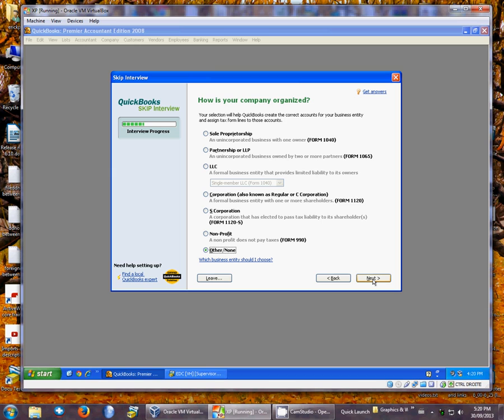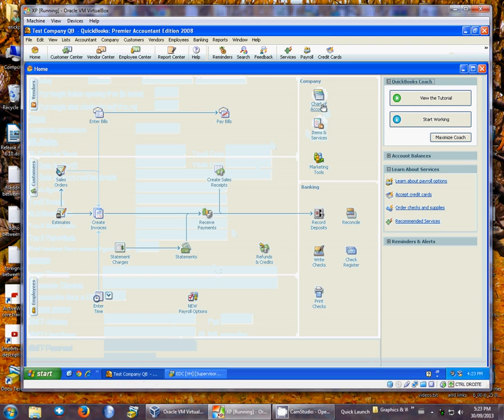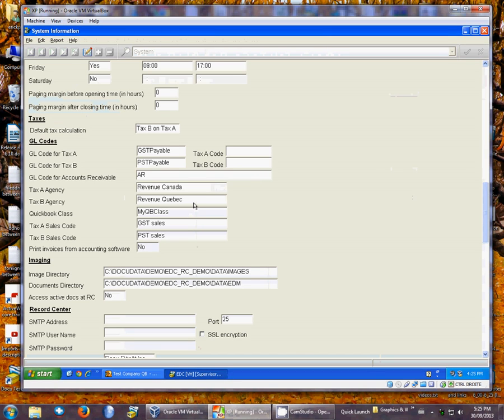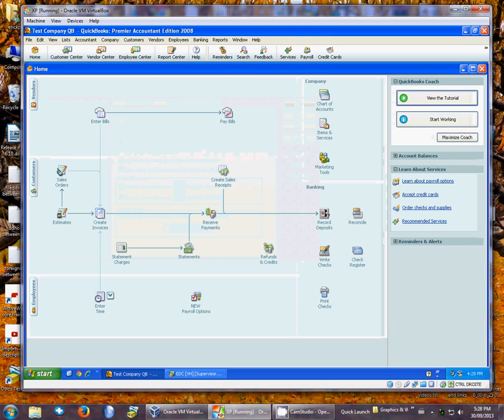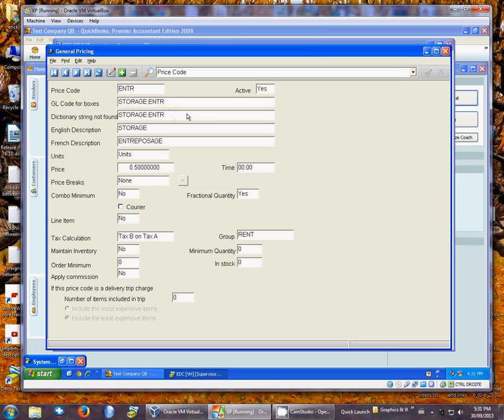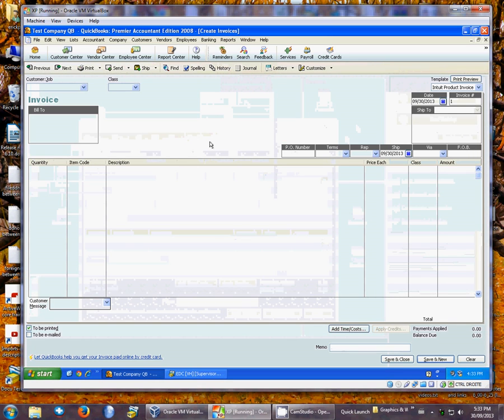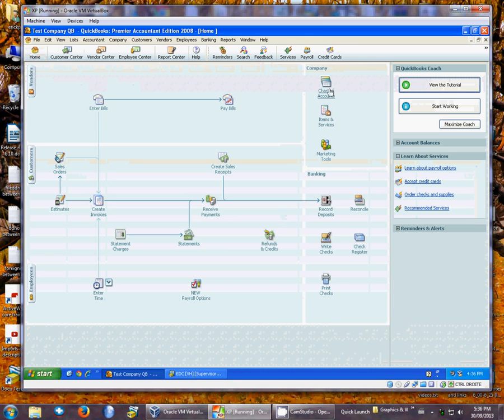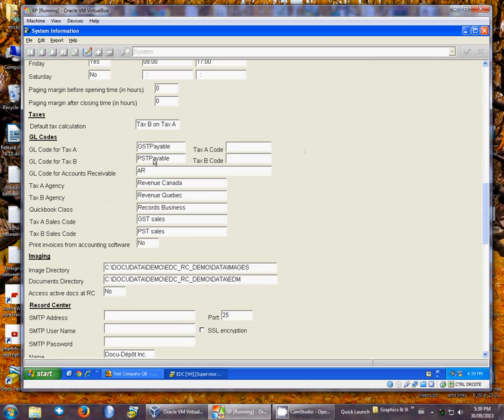Quickbooks and EDC howto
How to integrate Quickbooks with EDC.